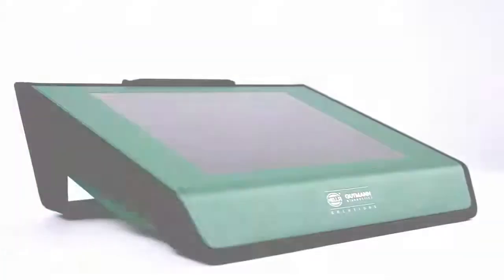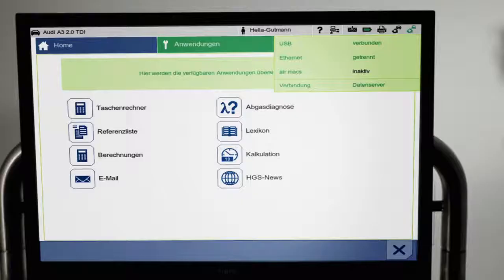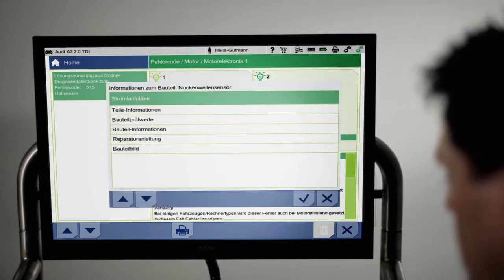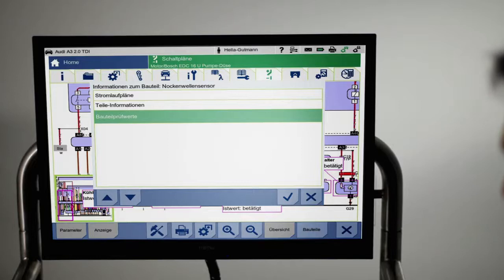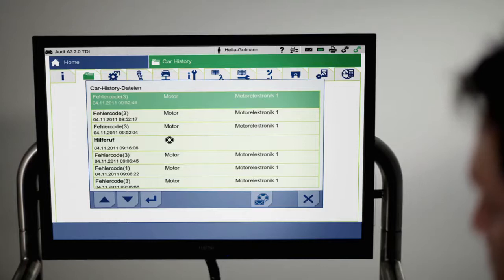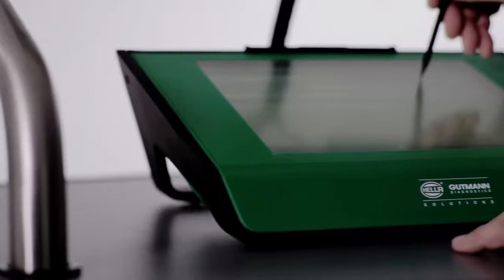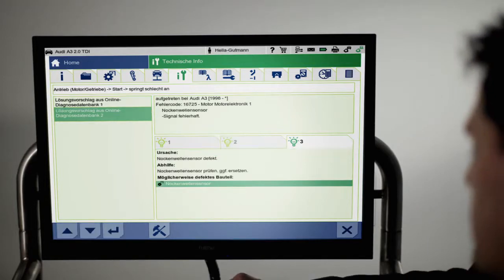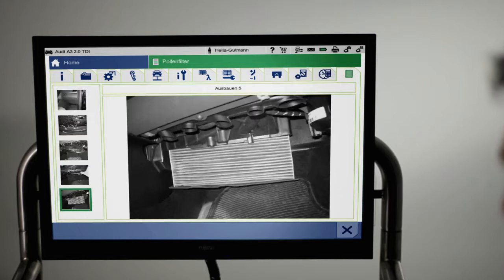Tester diagnoza auto computerizata hella gutmann mega macs 66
Tester diagnoza auto hella gutmann mega macs 66
Compact și robust testerul de diagnoza Mega Macs 66 este ultima generație impresionează cu interfața sa intuitivă și ușor de utilizat, cu ecran tactil de navigare ca de obicei meniu ușor de folosit.

Caracteristici generale
Gutmann mega max 66 este pentru profesioniștii service auto au acces direct la una dintre cele mai mari baze de date diagnosticare din lume.
Gutmann mega macs 66 este primul tester ce ofera toate soluțiile de reparații cod uri de eroare bazate în timp real. Pe marele ecran sunt afișate cele mai comune cauze si cai de reparații, informații generale privind toate codurile de eroare.Toate valorile cu culori circuitelor interactive reprezintă Gutmann mega macs 66, prin urmare, primul concept de reparații în timp real.
Măsurarea compresiei digitală este rapida informații despre starea mecanică a motorului, economisind astfel timp prețios.
Diagrame de circuit interactive oferă informații mult mai utile. Făcând clic pe grafica clar aranjata parametrii componentei sunt afișați în timp real. Deci fiecare reparații este mult mai fiabila și mai rapida.
Insertii de hardware suplimentare se asigura că viitoarele funcții sa fie ușor accesibile pe unitatea de bază ceia ce face mega macs Gutmann 66 potrivit pentru viitor.
Gutmann mega macs 66 identifica în mod clar vehicule prin codul VIN și poate oferi dovezi concrete cu privire la situația de conexiuni de diagnosticare, componente și toate etapele.
Toate codurile de eroare și lucrările efectuate sunt stocate de Istoria Mașini de arhiva. Pentru a urmări istoricul vehiculului, loialitatea clientului sau pentru transmiterea de call center tehnic de la Hella Gutmann de ajutor rapid în caz de nevoie.
Conexiunea directă la catalogul de piese de schimb, comanda pentru părți și accesorii poate fi scurtata semnificativ. comenzile pieselor de schimb sunt prevenite prin identificarea prin codul VIN.
Pentru mai multe detalii va rugam sa accesati site-ul nostru testere auto